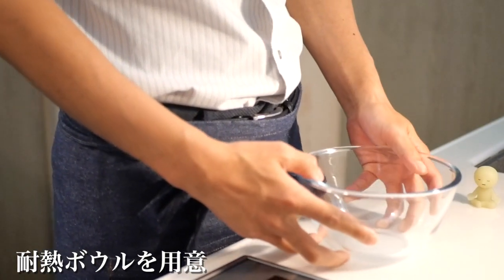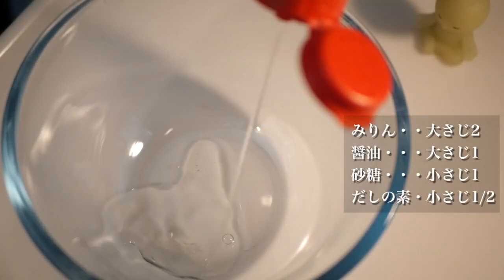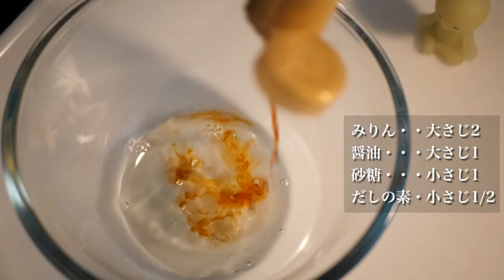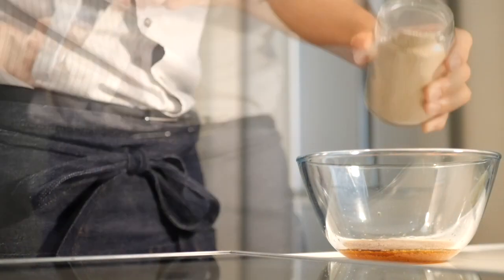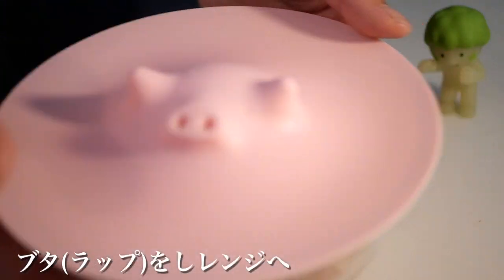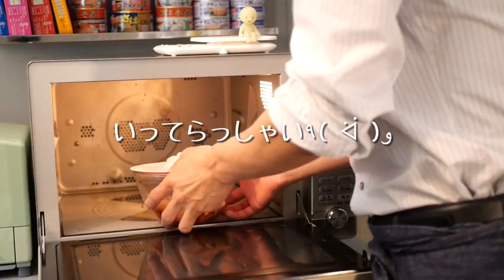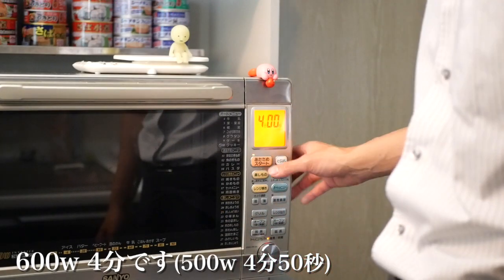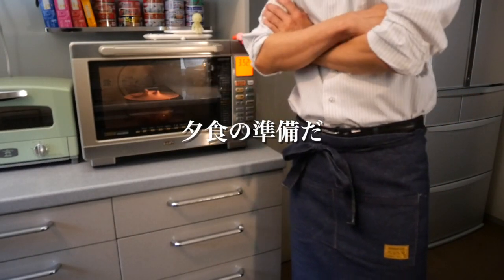【親子丼】火を使わないから失敗しない！半熟とろとろに作る方法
皆さま、お疲れ様です！
今日の簡単レンジ料理は、ボウル一つで火を使わないので、誰でも作れる半熟とろとろ親子丼の作り方です。
今回の親子丼は割下を使っているので少し甘めになっています( ・∇・)
疲れた時、簡単に済ませたい時に！ぜひ、お試しください٩( ᐛ )و

このチャンネルでは一人暮らし会社員が火、包丁を使わないレンジ料理をメインに紹介していきます。

※加熱時間はレンジによって多少異なります。
★材料
○みりん・・・・大さじ2
○醤油・・・・・大さじ1
○砂糖・・・・・小さじ1
○だしの素・・・小さじ1/2
鳥もも肉・・・・150g
玉ねぎ・・・・・1/6
卵・・・・・・・１個
刻みのり・・・・お好みで

★作り方
①耐熱容器に○を入れてそのまま600w1分(500w1分20秒)加熱します。

②鳥もも肉を入れて全体に穴を開けたら、玉ねぎをスライスし入れて汁に浸したらフタ(ラップ)をしレンジへ600w4分(500w4分50秒)加熱します。

③卵を入れて、切るように5.6回混ぜたらもう一度フタをしレンジ600w1分30秒(500w1分50秒)加熱します。

④軽く混ぜたらご飯に乗せてお好みで刻みのりを乗せたら完成です。

使用している調理器具はこちら↓

■耐熱容器

◎Kitsure 耐熱ガラス ボウル 5個セット 透明 丸型 サラダボウル

Pyrex(パイレックス) スヌーピーガラス ストレージセット 丸型 2種4つ入り

IWAKI 耐熱ガラス ベイクウェアセット 耐熱皿 グラタン皿 ケーキ型 耐熱ガラス イワキ

黒い耐熱皿

■便利グッズ

豚の落とし蓋

クレバーカッター まな板付き包丁 キッチンはさみ

CUGBO シュレッダーハサミ キッチンはさみ ステンレス ネギ ねぎ 海苔ばさみ

使用している機材はこちら↓

■カメラ

 ミラーレス一眼カメラ ルミックス G100V

■レンズ

 ルミックス G 25mm/ F1.7 ASPH. ブラック H-H025-K

■マイク

RODE ロード VideoMic Pro+ コンデンサーマイク VMP+

■三脚

Velbon 三脚 VS-443Q

■照明

ソフトボックス 写真撮影照明キット 照明撮影ライト50×70cm

※Amazonアソシエイトでリンクを生成しています